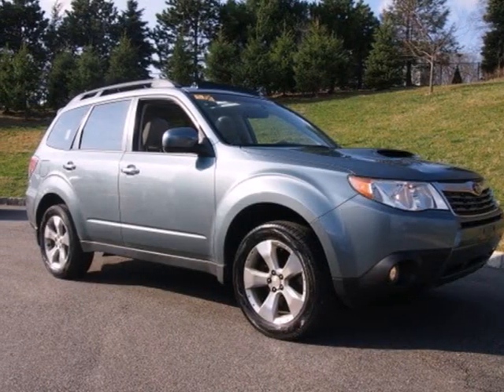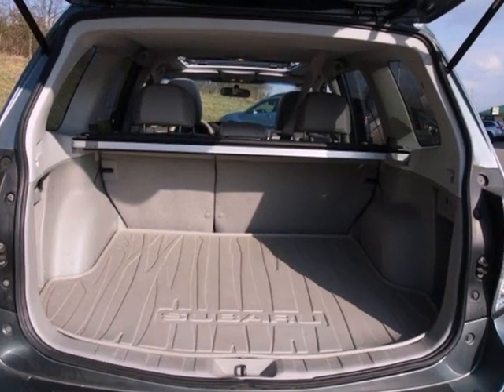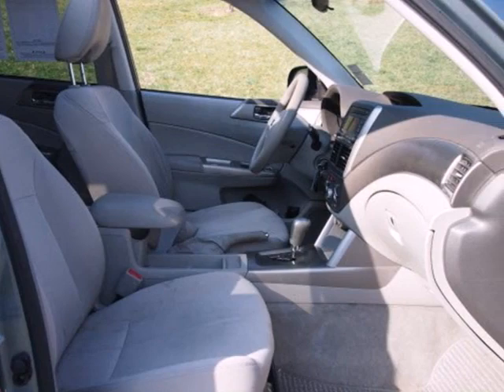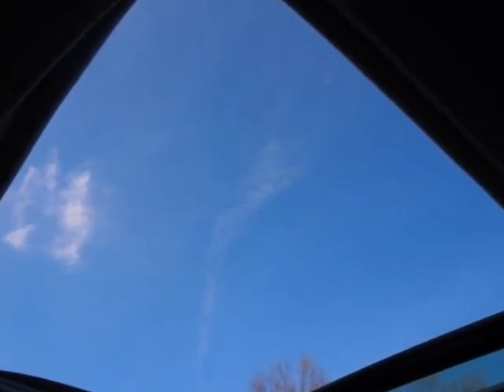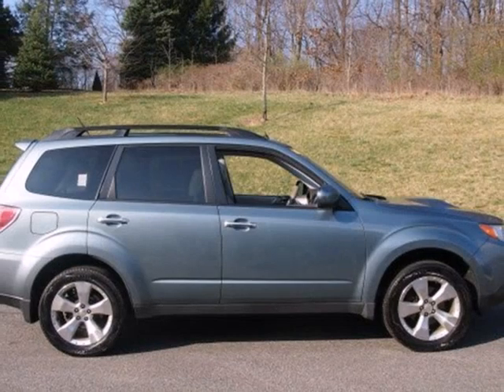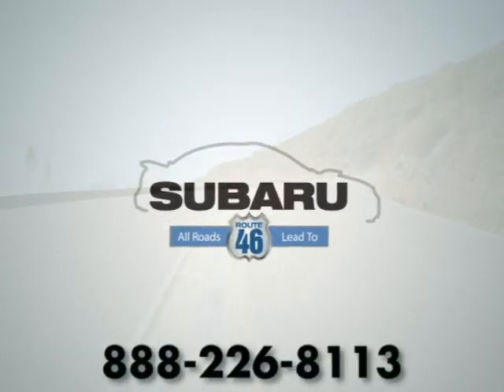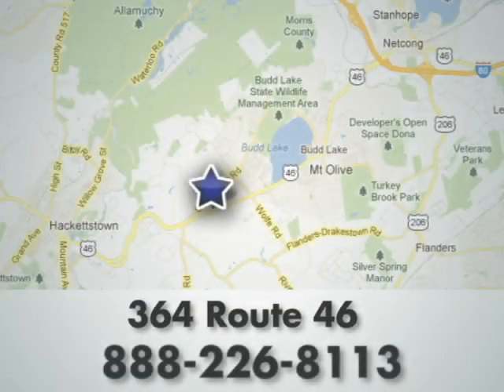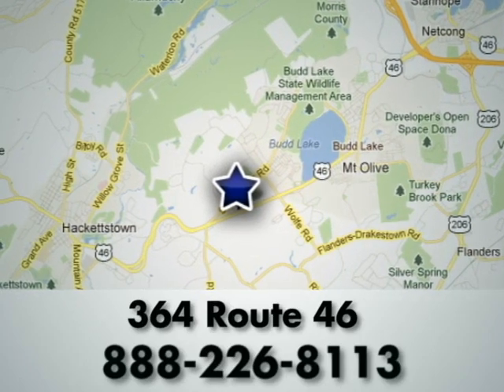2009 Subaru Forester ST224 in Hackettstown New York City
If you are looking for real value on a great used car, Subaru 46 invites you to come in and test drive this 2009 Subaru Forester, stock# ST224. We are conveniently located near Hackettstown New York City NY, NJ and known for our great selection, reliability and quality. Come take a look at this 2009 Subaru Forester today.

Subaru 46
364 Route 46
Hackettstown New York City NY NJ, 07840

Subaru 46 serving Hackettstown New Jersey offers great low prices, rebates, and incentives for new Subaru &amp; used Subaru cars, vans and SUVs to all of our neighbors in Hackettstown, Plainfield, North Plainfield, Branchburg, and Somerville. Our Expert Service &amp; Parts staff assist our New Jersey customers keep their Subaru vehicles in great shape.

Subaru 46 in Hackettstown New Jersey is one of the premier Subaru dealers of new Subaru &amp; Used Subaru vehicles in Hackettstown, Plainfield, North Plainfield, Branchburg, Somerville. We carry the most complete selection of new Subaru &amp; Used New Jersey Subaru available vehicles. At Subaru 46 in Hackettstown New Jersey, we are your one stop shop for all your Subaru needs. At Subaru 46, customer service is our number one priority. If you plan to buy a Forester, Impreza, Legacy, Outback, Tribeca, you will always find the lowest prices and the best service at Subaru 46.

We hope that you find our website helpful to your Subaru needs. Although Subaru 46 serving Hackettstown doesn't stay open 24 hours a day, the Subaru 46 website does. On our website you can research the new Subaru car, Subaru truck, or Subaru SUV van that you would like to purchase, search inventory of all the used vehicles that we offer at the lowest prices, request a vehicle price quote, find the value for your trade, view pictures and data about the Forester, Impreza, Legacy, Outback, Tribeca, learn about our latest specials on new Subaru cars and pre-owned Subaru cars that we sell.

Subaru 46
364 Route 46
Hackettstown, New Jersey 07840